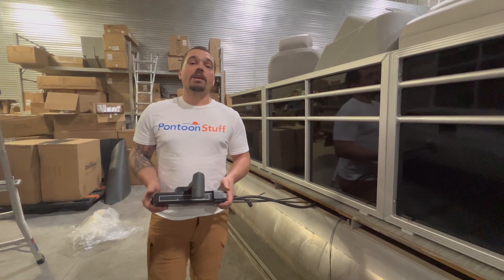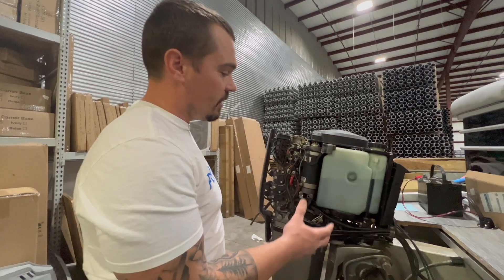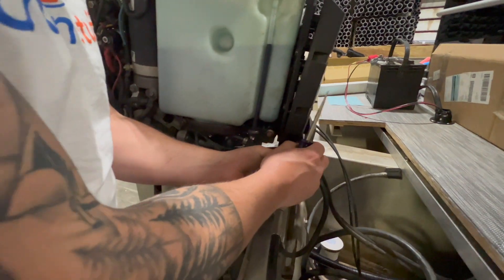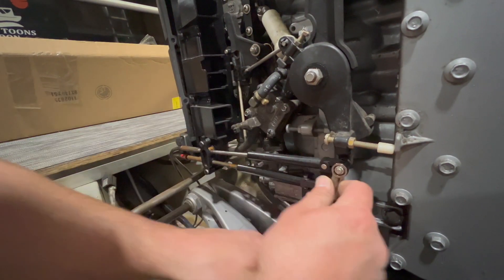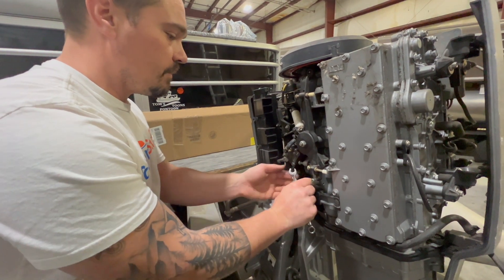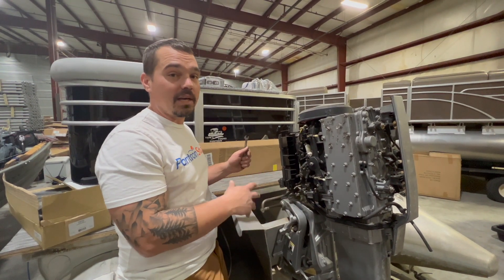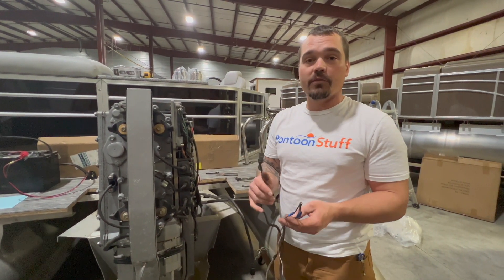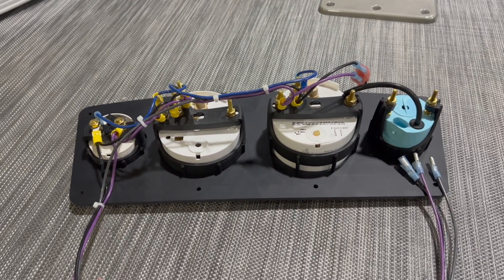Mercury & Mariner Outboard Motor Controls - Uninstallation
We're showing you the steps to unhook the shift/throttle cables and electrical harness on a Mercury / Mariner outboard. We opt to do this when it's easier to pull the engine components through the floor before rerouting them back through the new console and/or floor boards.

BINNACLE CONTROL NOTE: If you have a binnacle control box (aka top side) or a concealed side mount (rare on pontoons, but they're out there) you will likely have your shift/throttle box and cables separate from your key switch/electrical harness. You will simply uninstall each item from the engine and pull them through the floor and console separately. If you have to unhook or cut any wire connections between the shift/throttle and key switch/harness (likely trim/tilt and the yellow neutral safety wires) make sure to label them to reconnect later. The steps at the engine and gauges are still the same.